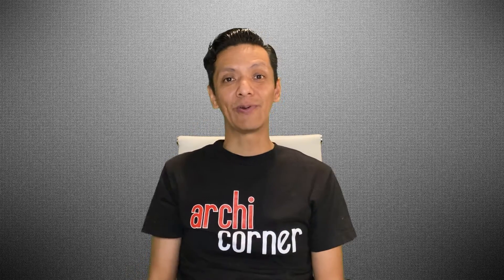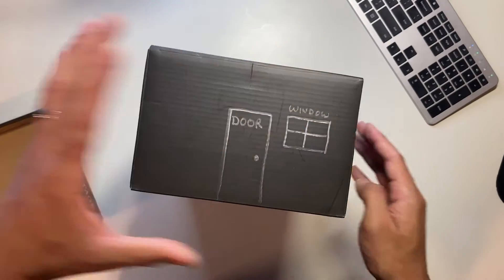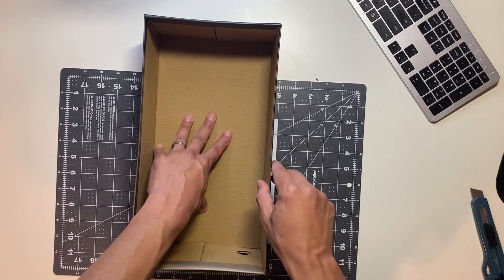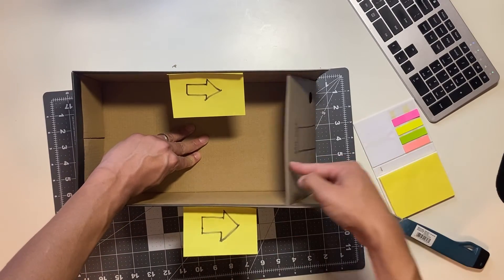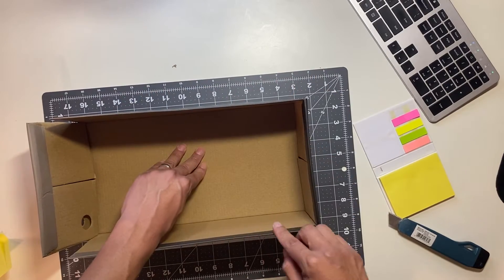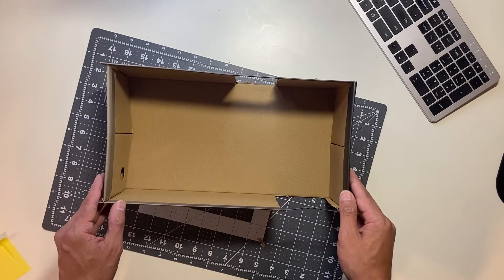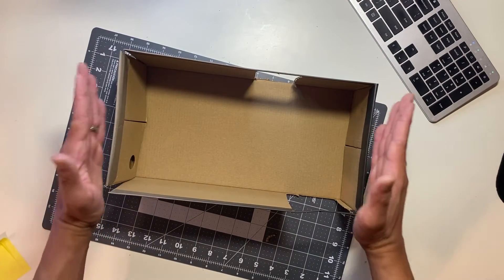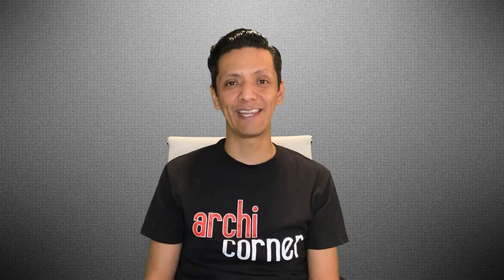AC 040 - Shear Walls: What are they and how do they work?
This video discusses what shear walls are and how they work using a simple shoe box to explain the theory behind them.

or.